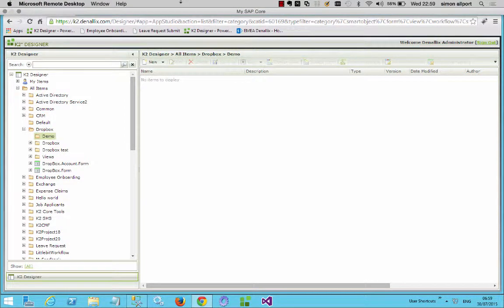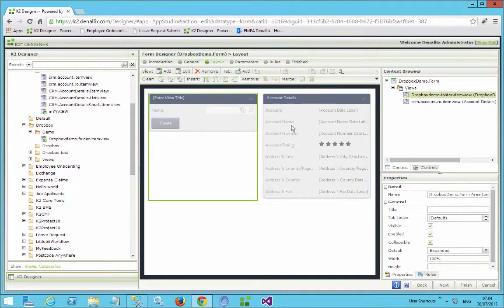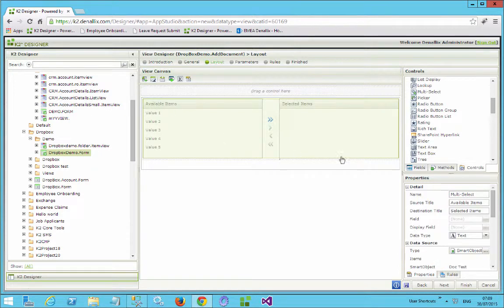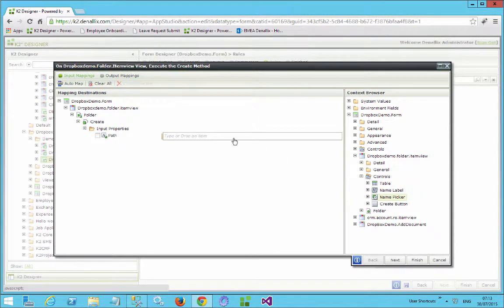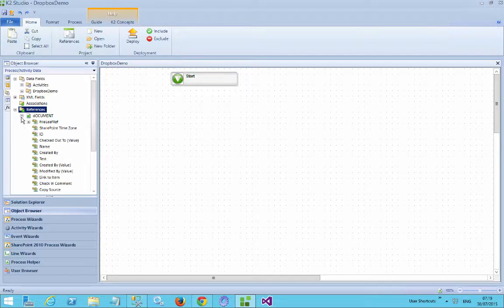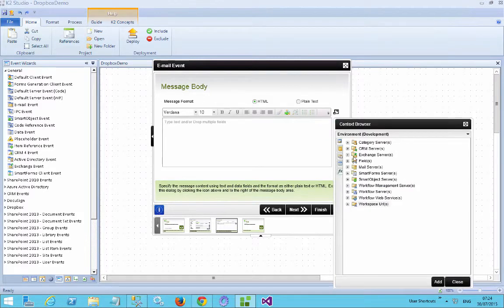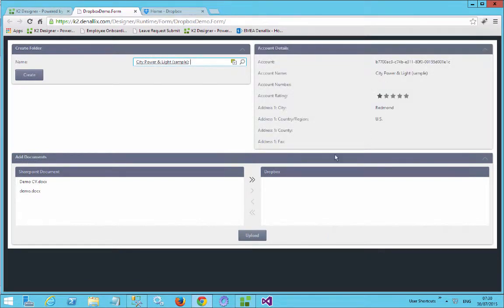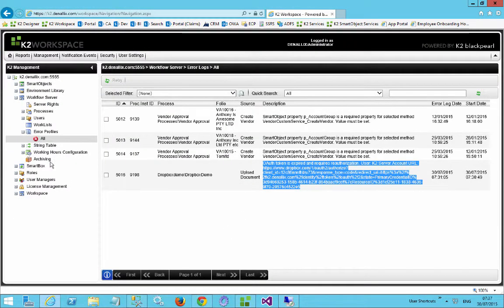Building a dropbox with K2 demo